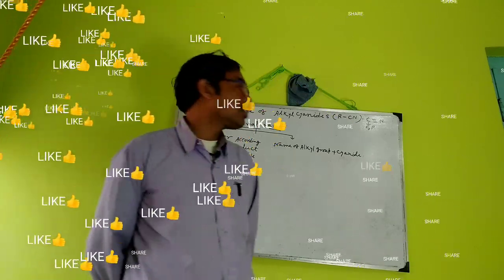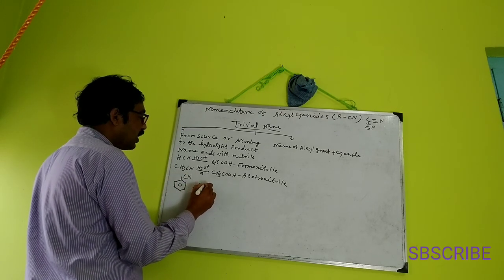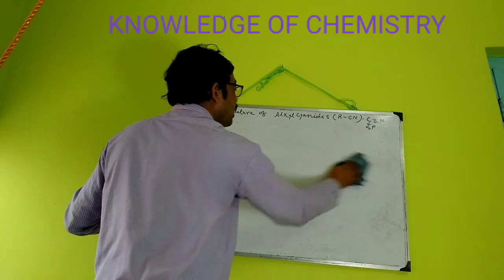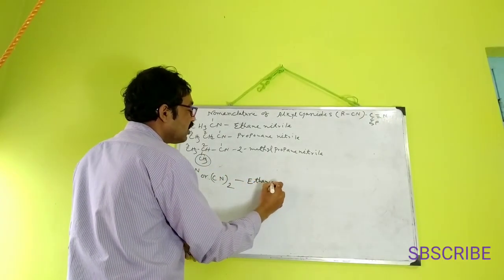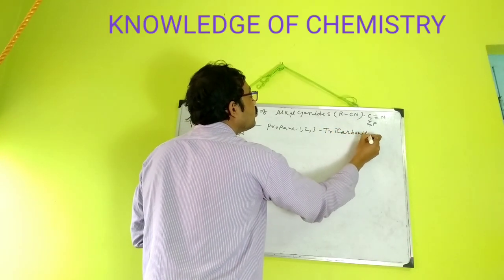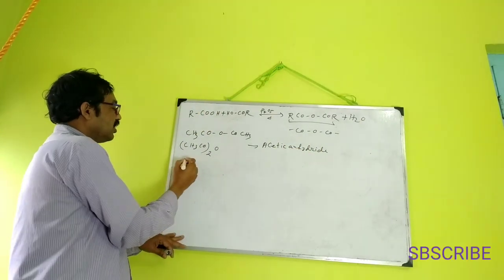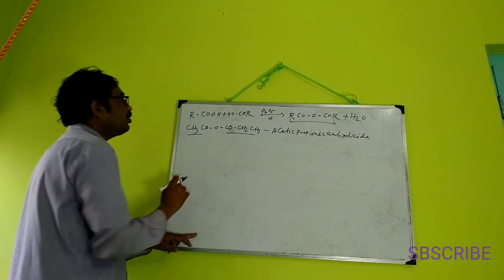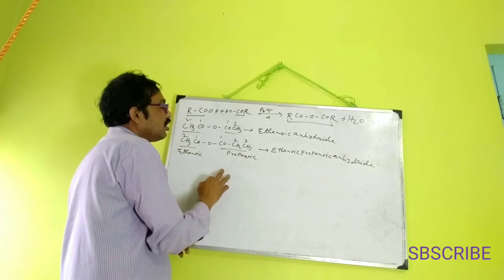Nomenclature of Alkyl cyanides& acid anhydrides | XI,XII,BSc,,Jee,Jee Main &Neet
Hey guys,I am a Chemistry teacher.

My Gears.